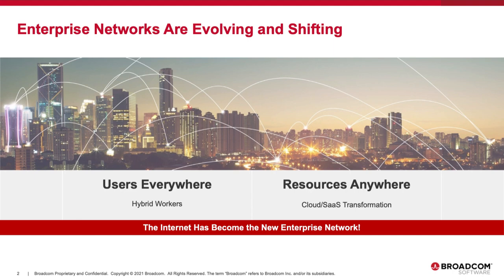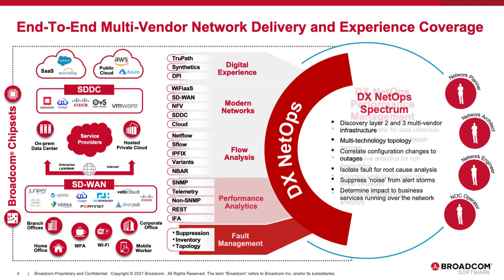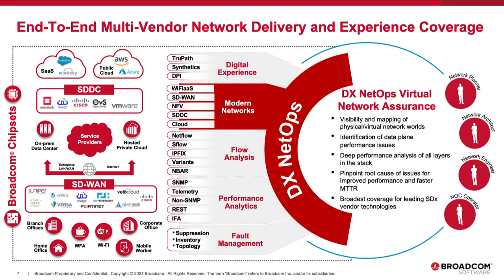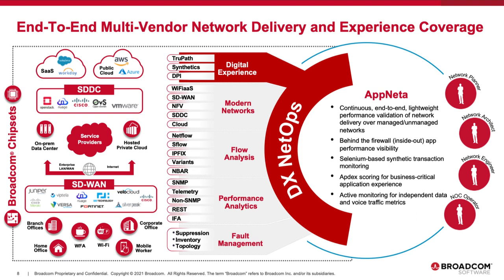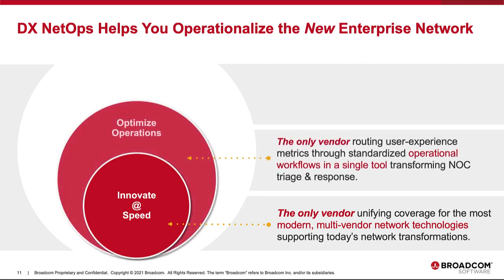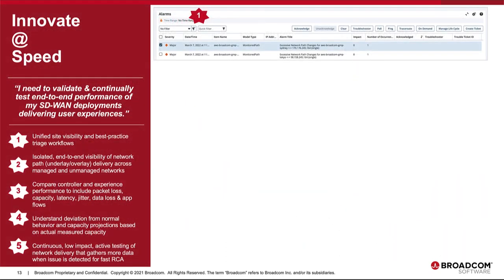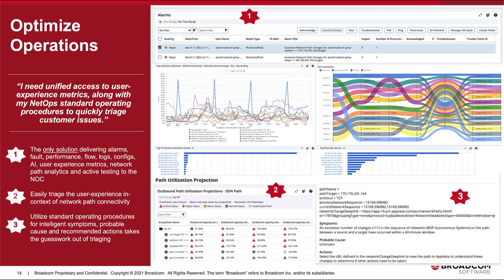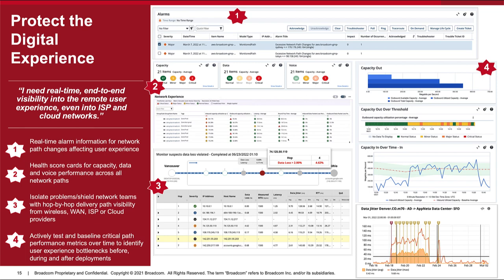The Future of Network Operations: DX NetOps Explained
An overview of the DX NetOps network monitoring platform and unification story across fault management, performance monitoring, flow analysis, SDx assurance, AppNeta digital experience monitoring, and much more. This video will provide a comprehensive look at how these various elements come together to provide a robust and effective solution for network management. Example use cases are shown to illustrate the power of the full stack, unified solution, highlighting real-world scenarios where these tools can make a significant difference. We will also discuss how this platform differentiates itself from other software vendors in the industry, showcasing unique features and benefits that set it apart. For further details and insights, more information can be found where you can explore additional resources, case studies, and documentation to deepen your understanding of the DX NetOps capabilities. Don't miss out on this informative overview that could transform your network monitoring approach!